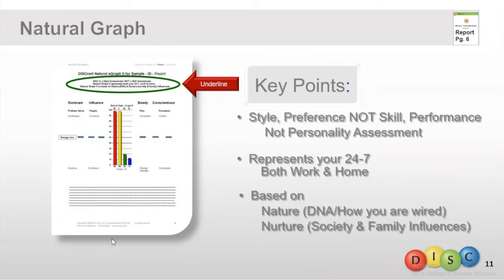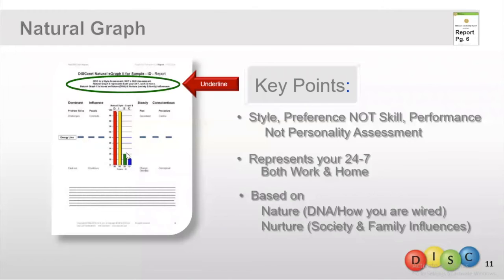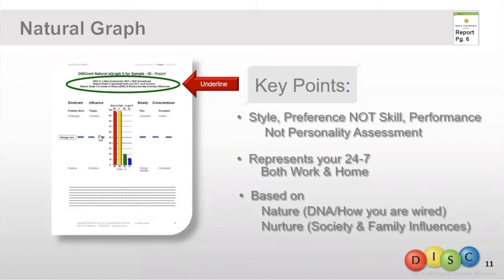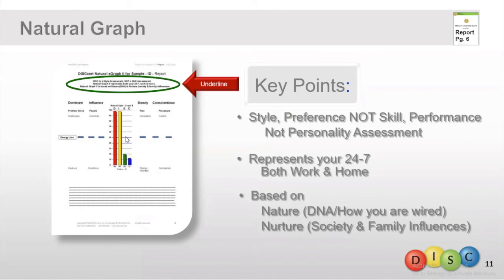DISC Trainer Tip #4 - Is There Something Wrong? by Bonnie Burn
Bonnie Burn, founder of DISCcert offers DISC Certification "Train the Trainer" tips to help Corporate Managers and HR Professionals train staff and employees for better business success.